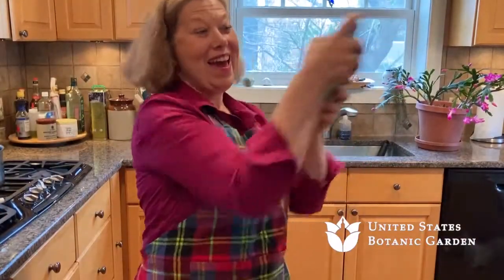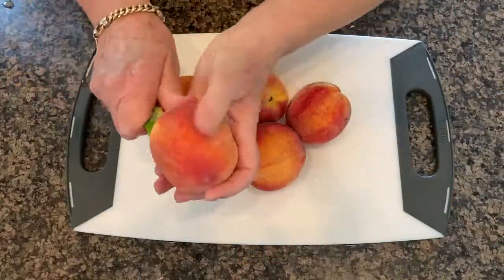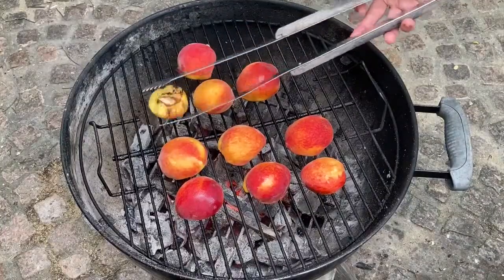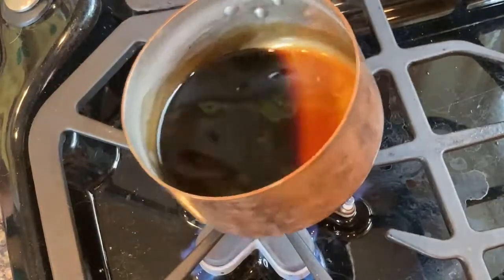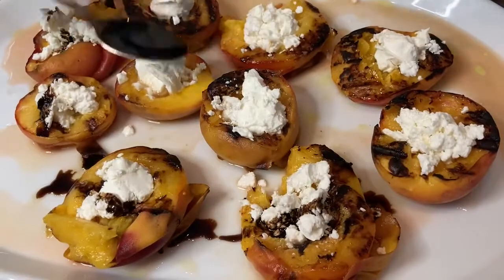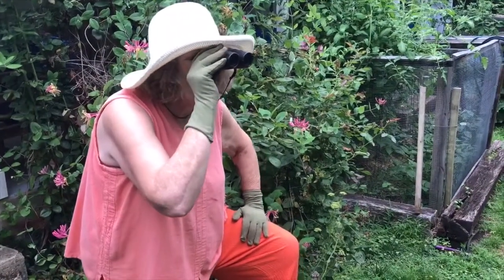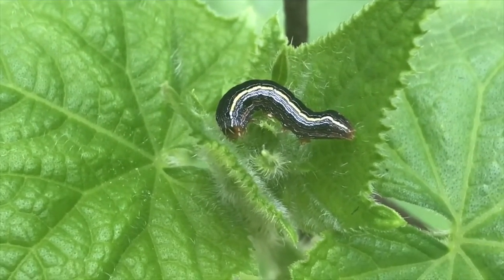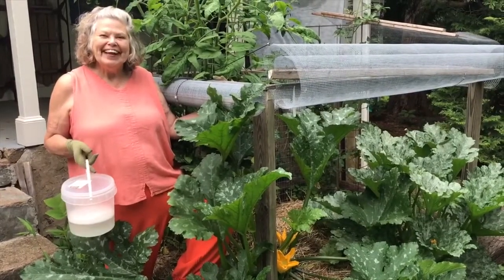Grilled Peaches with Balsamic Glaze and Goat Cheese plus Dealing with Summer Garden Pests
Juicy, ripe peaches are one of the more popular summer fruits on the East Coast. Join Danielle for this week's online cooking demonstration as she shares one of her many peach recipes. Adrienne will be tracking – and dealing with – garden pests, whether of the four-legged or six-legged variety. Join her for tips on keeping those pesky pests away while encouraging pollinators and other beneficial insects.

Presenters: Danielle Cook, MS, Nutritionist, and Cooking Instructor, and Adrienne Cook, Gardening and Cooking Writer